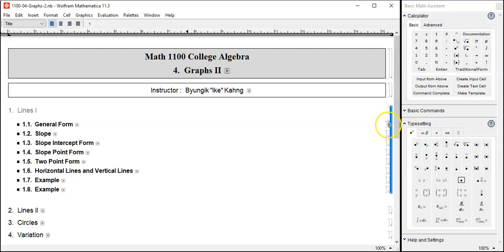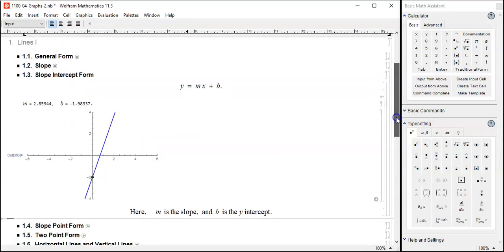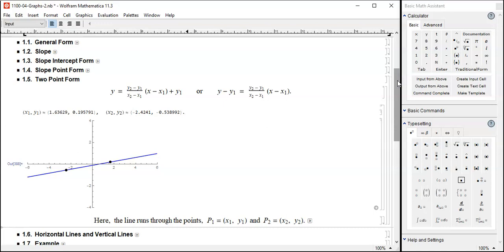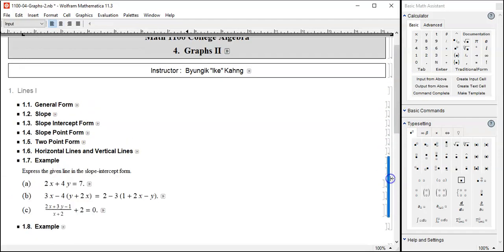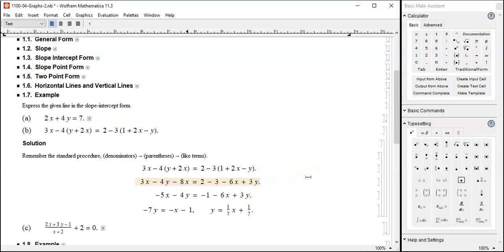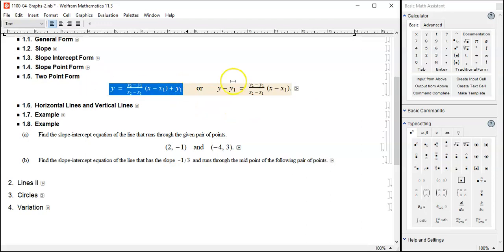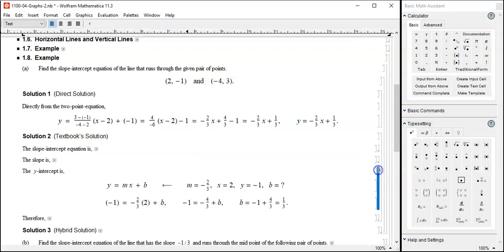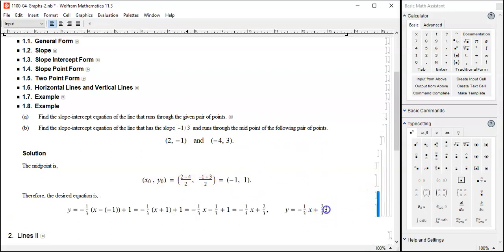1100-04 Graphs II - 1 (optional)